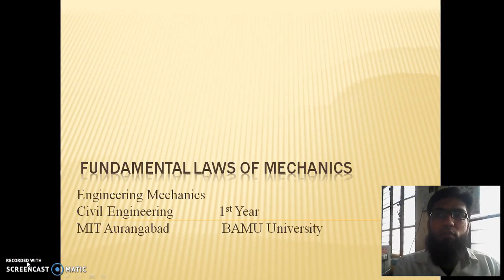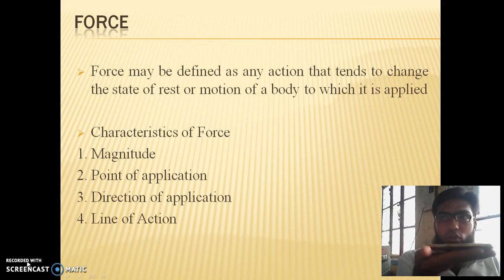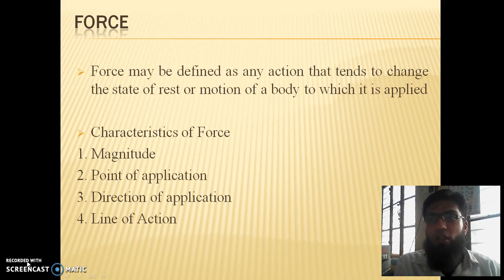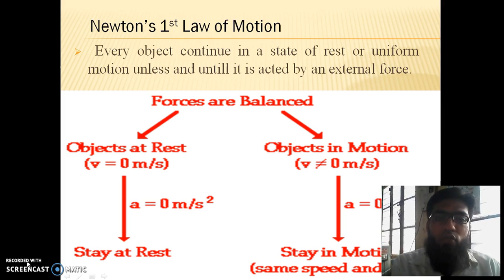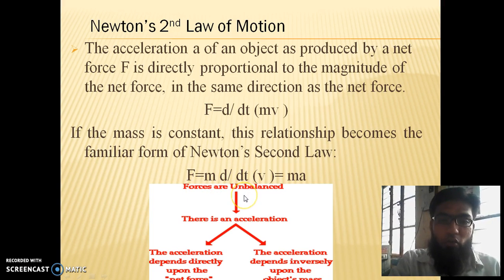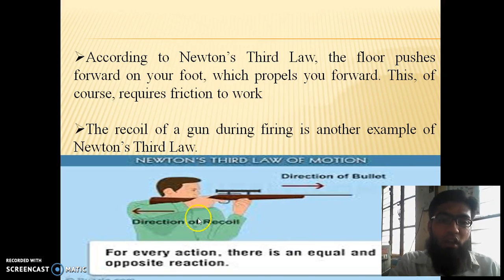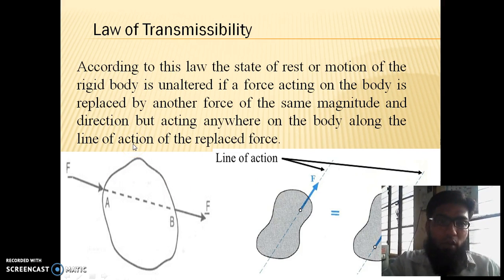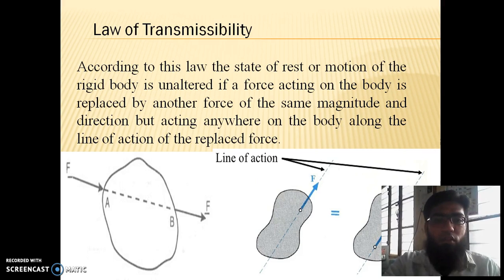Fundamental Laws of Mechanics By Bilal Haji